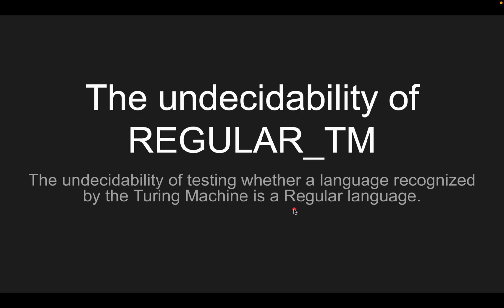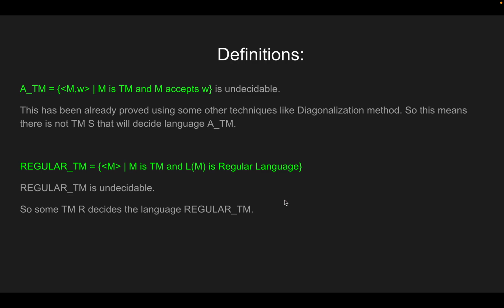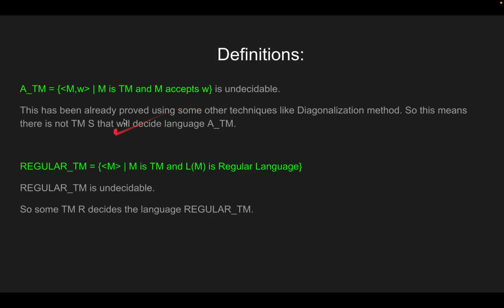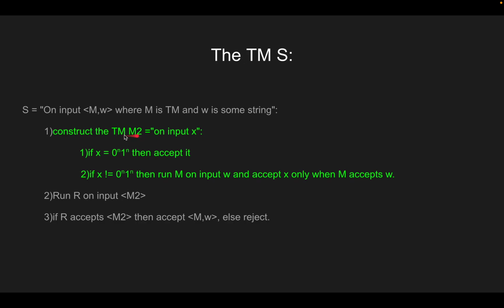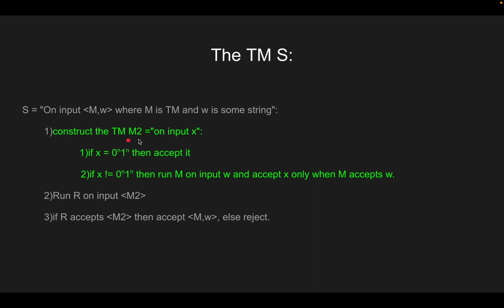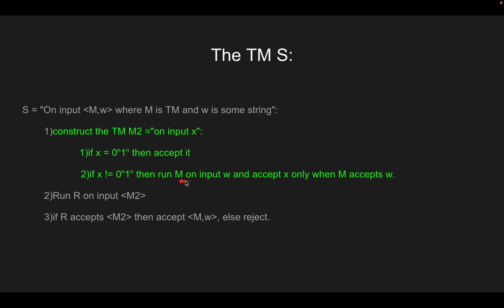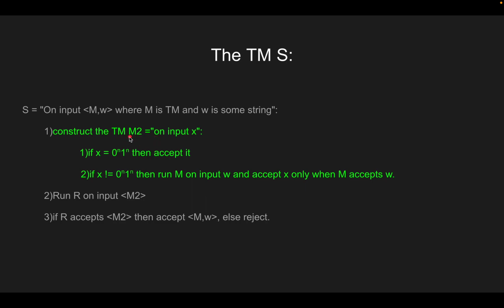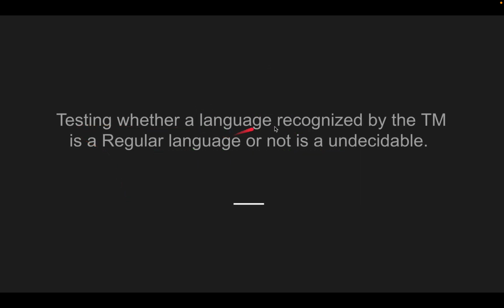The undecidability of REGULAR_TM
The undecidability of testing whether a language recognized by the Turing Machine is a Regular language.